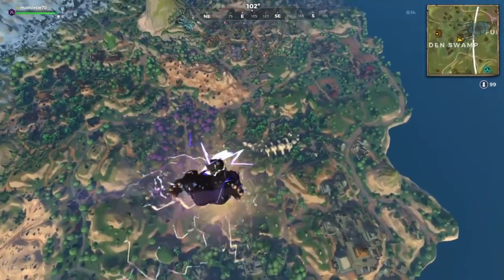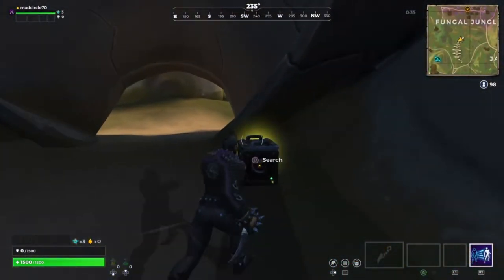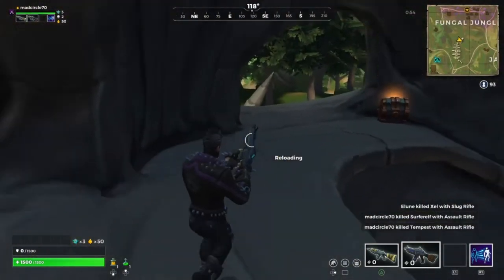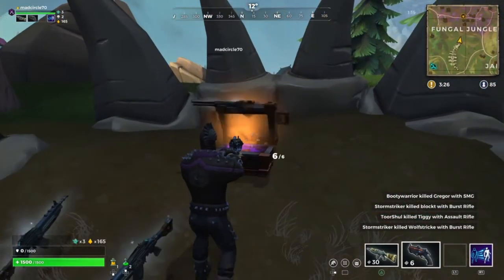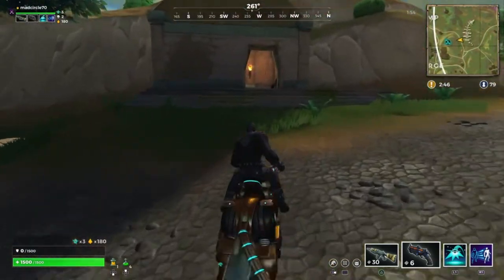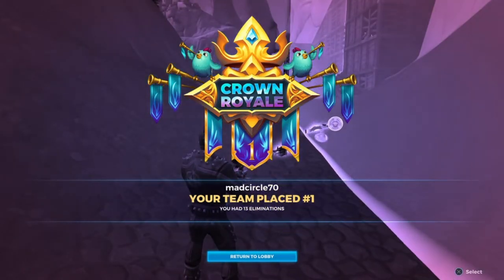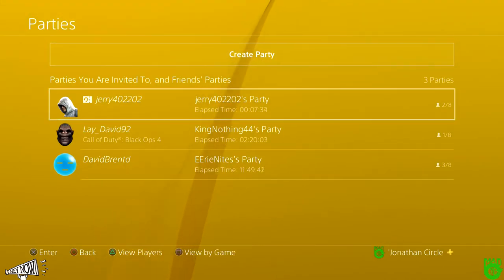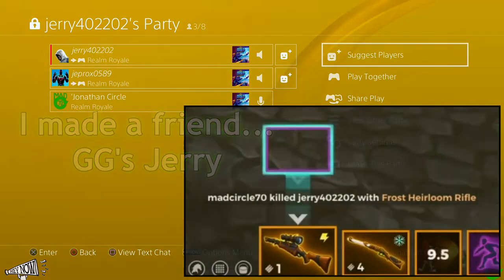This Assassin Class is INSANELY GOOD! | Sniper Rifle is Realm Royale’s BEST Weapon?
HEY NOW!
Here's a Total Decimation Match utilizing the Assasin w/ the Sniper Rifle & Heriloom Rifle.

GG's Jerry!

Assassin Passive Ability
Assassin gains 10% ground speed as their passive. This means you can run slightly faster than every other class!
Assassin Abilities
The Assassin's abilities are mostly about stealth and movement.
Blink: Teleport forward a short distance.
Can be used offensively. Fire once, blink towards and behind them to avoid return fire, and then turn around and fire again!
Concussion Bomb: A bomb that knocks back yourself and enemies.
You can use this to knock yourself forward or back. You can also use this to push away an enemy who is close to you. It deals a slight bit of damage to enemies.
Ghost Walk: Become untargetable and move 20% faster.
Great to get away from your enemies or in a pinch push forward to be aggressive.
Sensor Drone: Deploy a drone that reveals enemies for 5s.
You can actually throw this pretty far so it's nice to get an idea if anyone is around. Great for throwing into a Forge if it isn't obvious someone is already in there.
Smoke Screen: Throw a smoke screen that blocks vision and grants you brief invisibility.
The smoke makes for a pseudo cover, and getting to be invisible for a brief bit allows you to line up a shot without being seen.

Follow me on any of the below. Twitter is the best way to get hold
of me outside of YouTube.